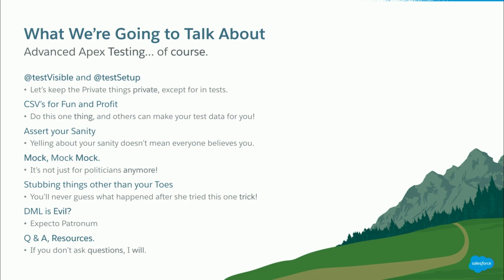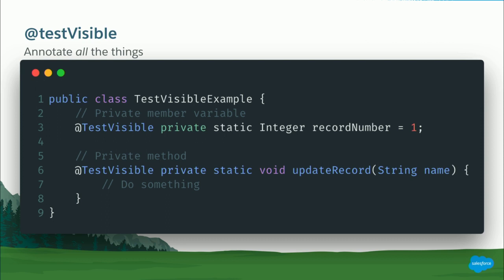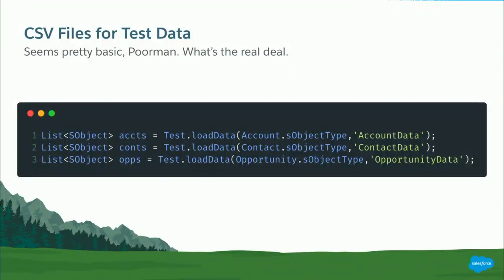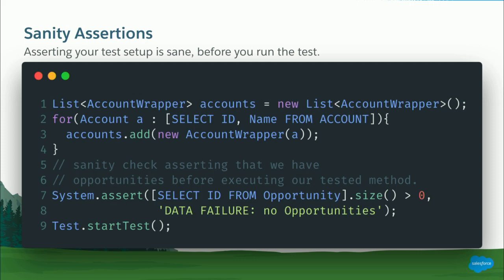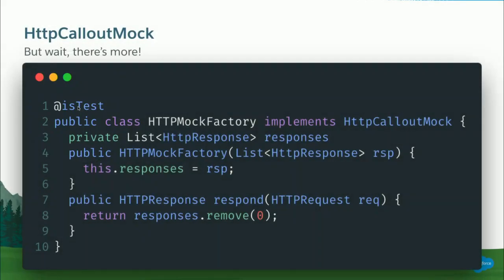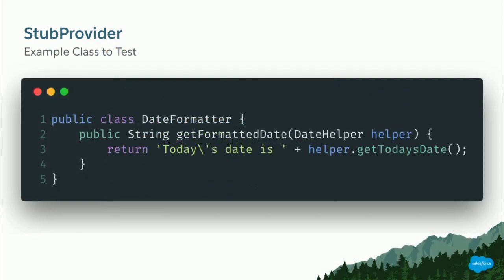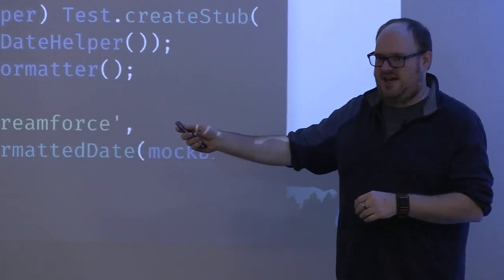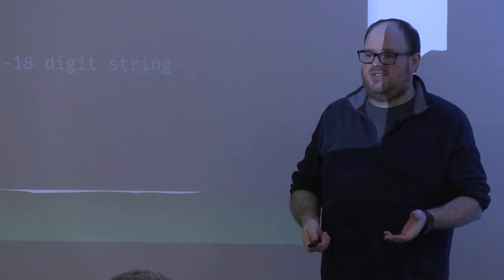Advanced Apex Testing workshop with Kevin Poorman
Testing's Calling to the far away devs
Now Stubs are declared and the Mocks come down
Testing's calling to the frustrated devs
Come out of the cupboards, make it simpler
Testing's Calling now look to us
Phony unit tests have bitten the dust
Testing Calling, see how to use Annotations
Except for See all data...